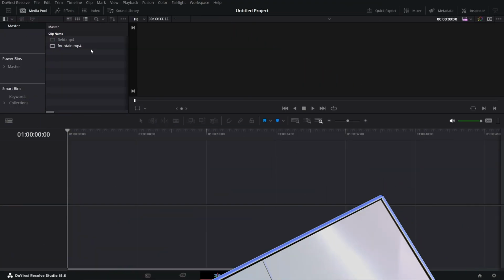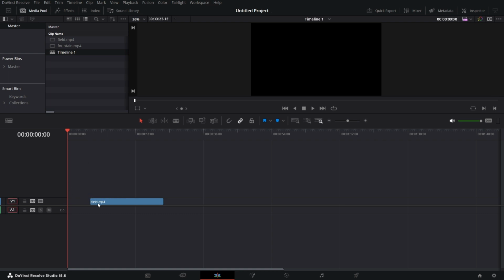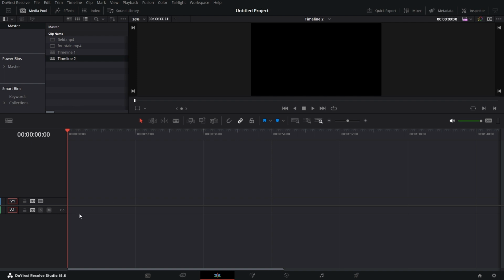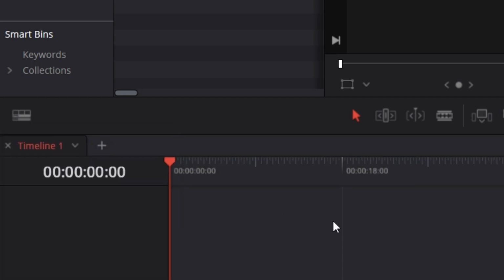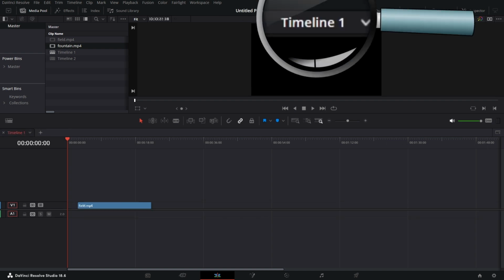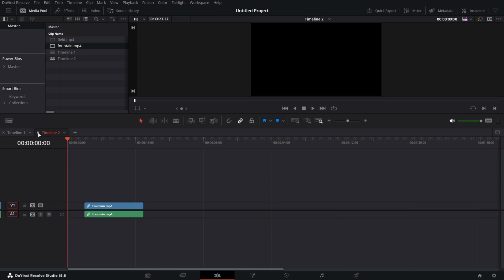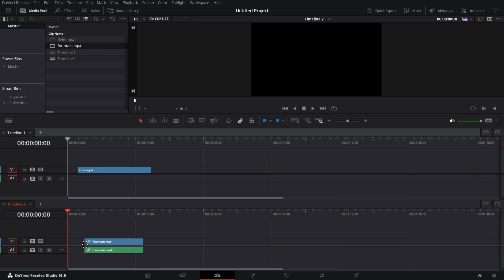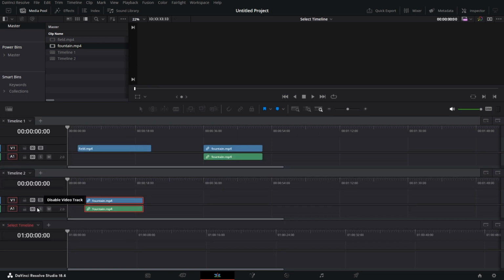Conquer Multiple Timelines in Davinci Resolve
Efficiently work across multiple timelines, boosting your editing efficiency and productivity.

On this short one, we unlock some nifty tips on managing multiple timelines simultaneously in Davinci Resolve.

Are there any other gripes you've encountered in Davinci Resolve as a whole - shoot me a comment and I will get to it.

Pay anything you want for any of my free tools